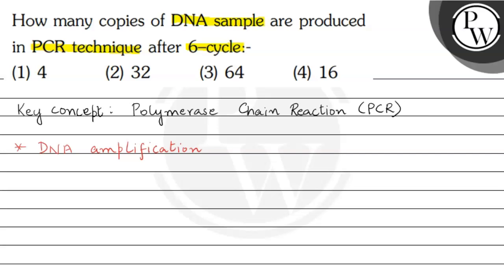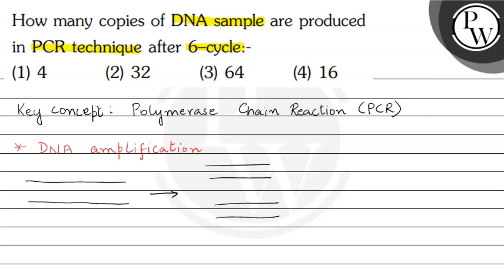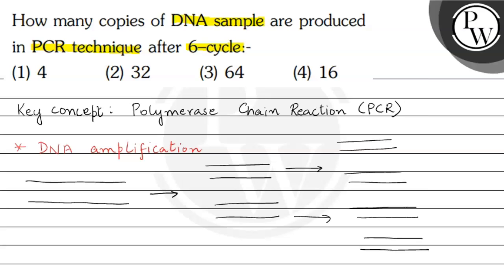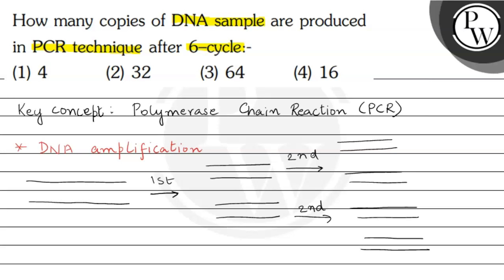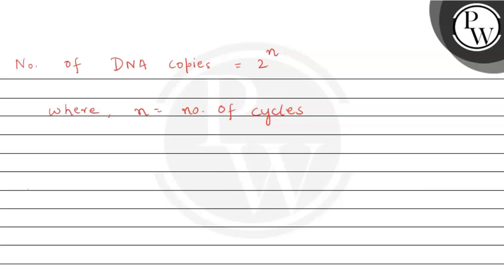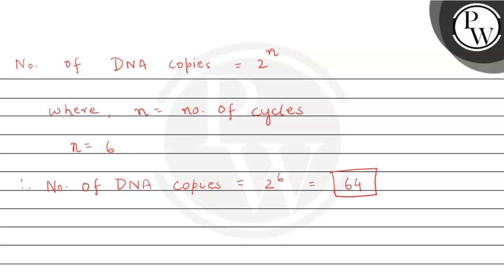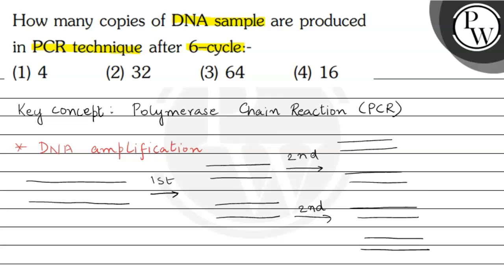How many copies of DNA sample are producedin PCR technique after 6-cycle:- (1) 4 (2) 32 (3) 64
How many copies of DNA sample are producedin PCR technique after 6-cycle:-
(1) 4
(2) 32
(3) 64